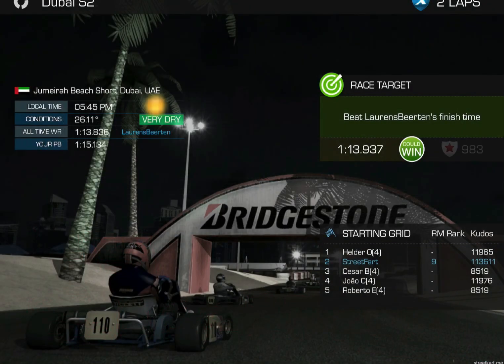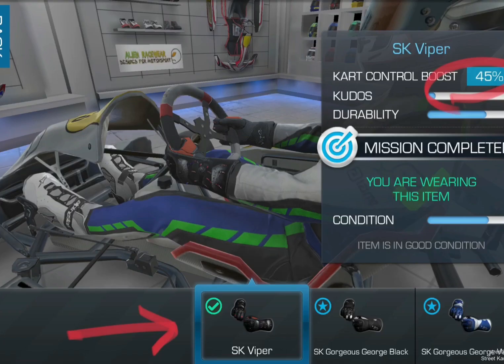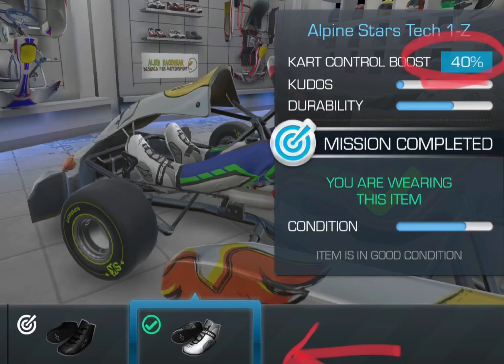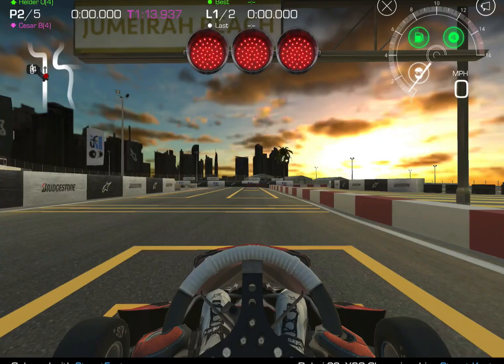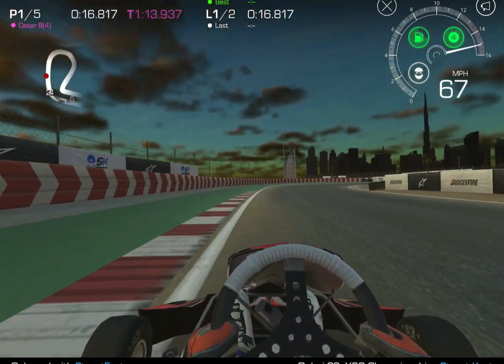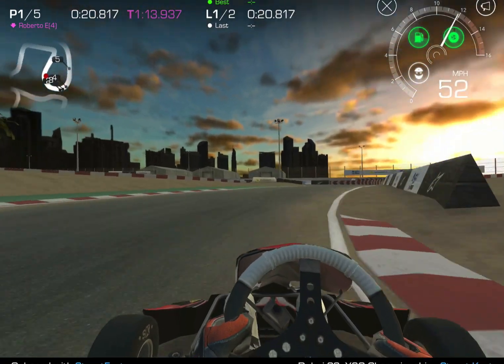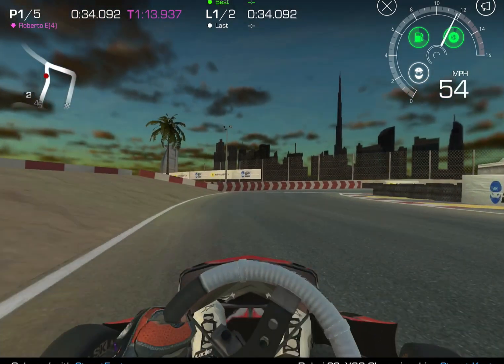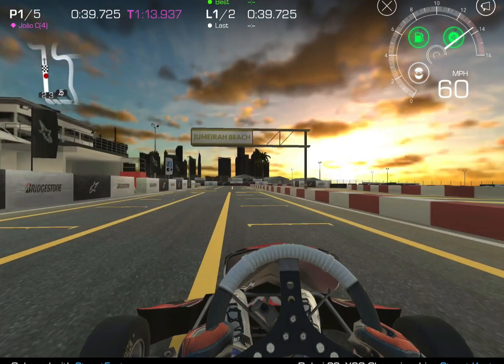Street Kart Go-Kart Racing at Dubai Short Tutorial - X30 - L2 Monaco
SlickSpeed live from Dubai! Check out this new tutorial from Dubai Short. I’m driving a level 2 Monaco BT with SS and 95 fuel. Pay attention to required apparel for X30 and fast ways around this awesome track! Download Street Kart today on your iPad or iPhone! See you out there!